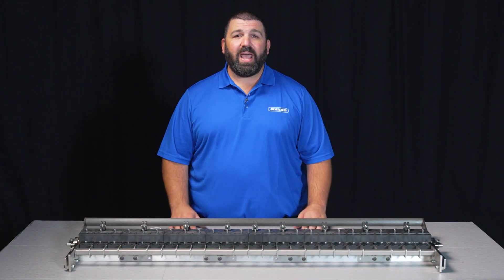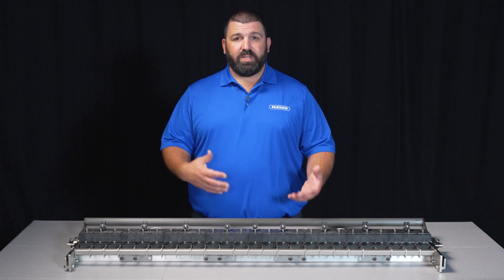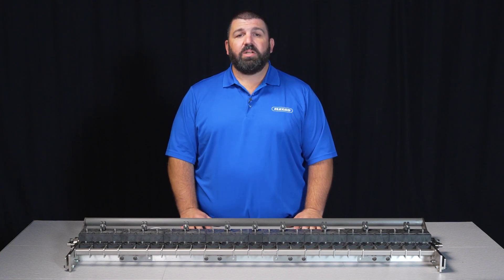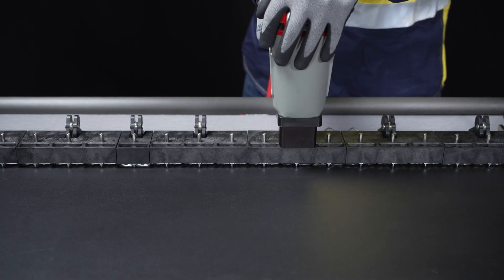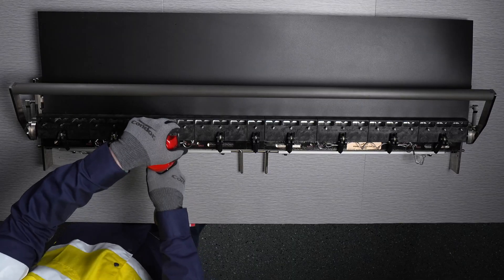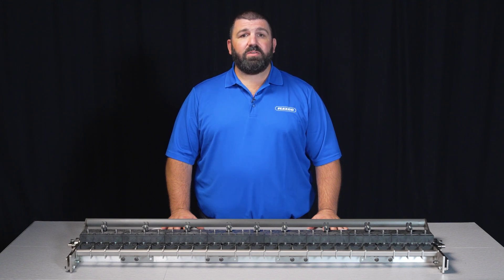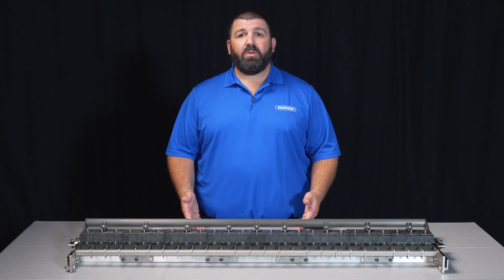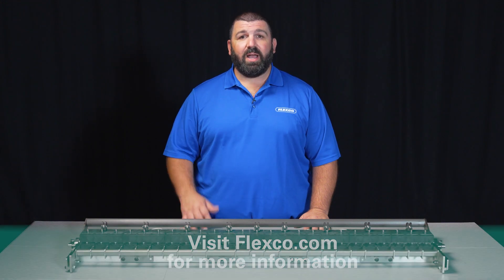48" Alligator Installation Tool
Flexco’s previous Gold Class Plus was available for belts up to 24 inches in size, and the new 48-inch version now provides extended capabilities for those who need it. By increasing the operational size, this new fastener installation tool can also splice multiple, narrower belts side-by-side simultaneously, giving users flexibility to do more, increasing overall throughput.

Additionally, the 48-Inch Gold Class Plus, paired with the Alligator ® Gold Class Power Driver, adds convenience, and increases productivity. Instead of using traditional, manual methods, operators can utilize Flexco’s pneumatic Power Driver, which allows them to more easily set their fasteners in place and achieve a higher level of performance for their belt conveyor systems.

The 48-Inch Gold Class Plus is ideal for light-duty applications using Alligator Staple fasteners within industries like food processing, logistics, and pharmaceuticals.

V0288_enUS_0288_@FLEXCO48-Alligator InstallationTool_0924